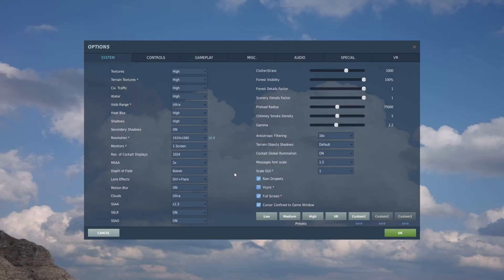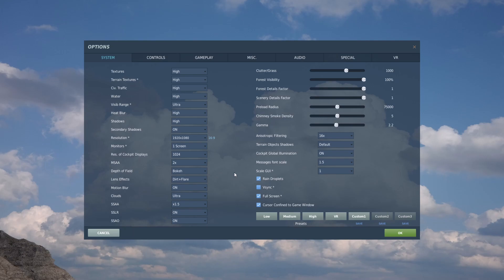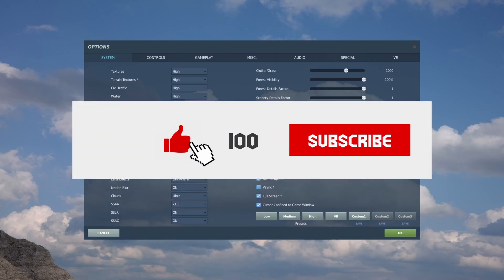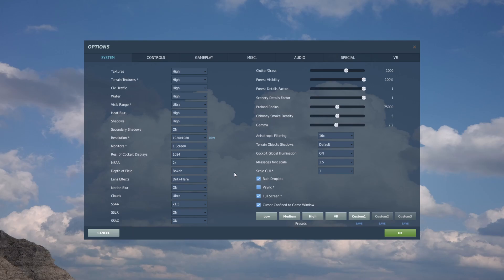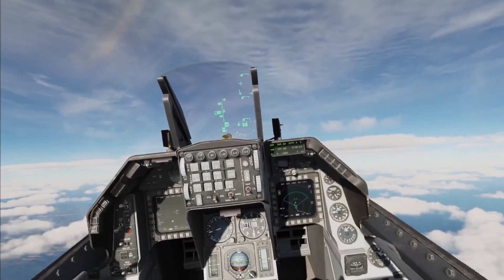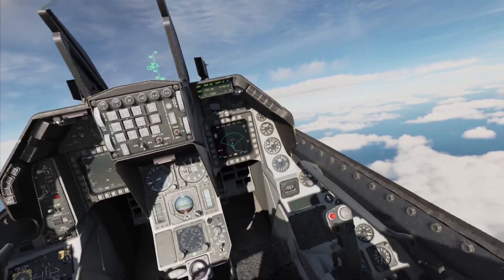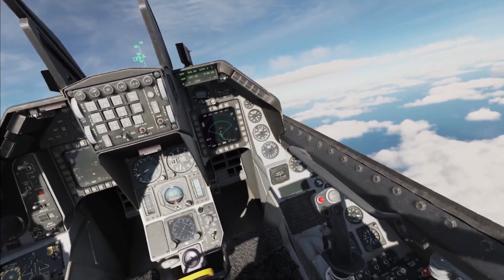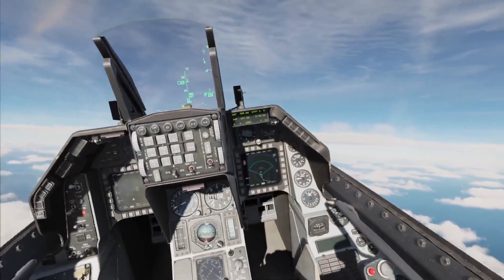DCS 72 FPS in VR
Some DCS critics say 60+ fps in VR cannot be done. Uploading a video demonstrating we can get to 72 fps in some cases. Also sorry bout the voice audio being low :(

Specs: i9-9900k, 64 GB RAM, 3090ti, Oculus Quest 2 (set to 72hz + OpenXR  in settings + ASW disabled)

Timestamps
0:00 Intro
0:20 F/A-18 on Caucasus map
0:58 F/A-18 on Syria
1:44 F-16 on Syria
2:13 Outro